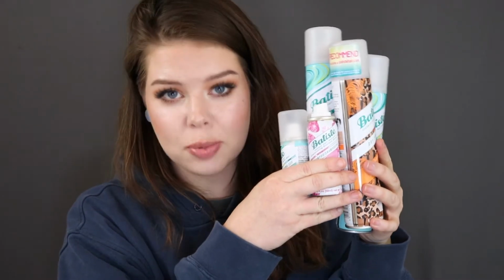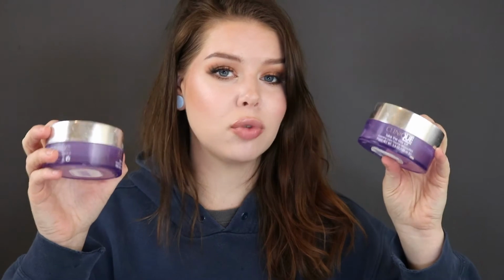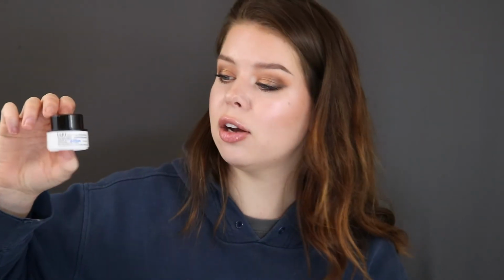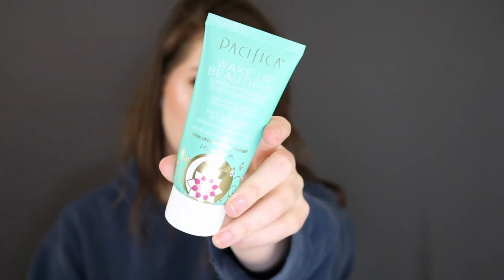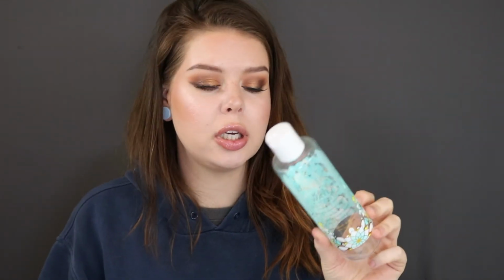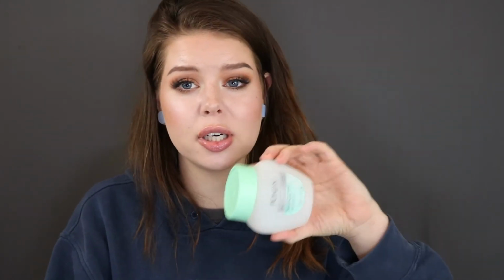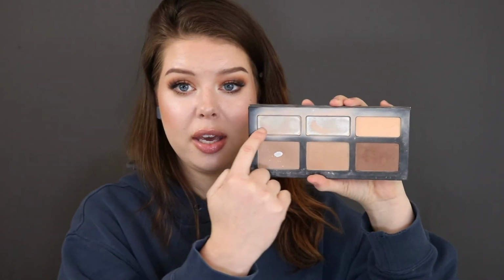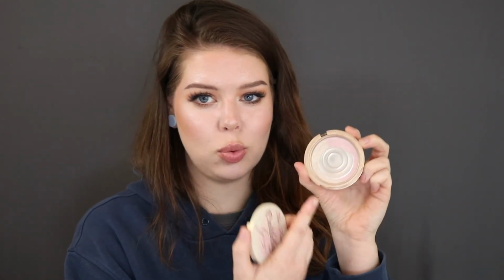HUGE Empties Video | $556 Worth of Empties! | Christina Burgess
Since October I have been collecting products I have used up. I have skincare, haircare, and even makeup that I completely! Love you all!
- General Info

★Camera: Canon T6i
★ Microphone: RODE Videomic GO
★Editing Software: iMovie

- Face

◇ NYX Hydrating Primer
◇ Wet N Wild Photoready Foundation
◇ Wet N Wild Photoready Concealer
◇ Maybelline Age Rewind Concealer: Illuminating
◇ Coty Airspun Translucent Powder
◇ BareMinerals Powder Duo
◇ Smashbox x Casey Holmes Highlighting palette
◇ Benefit Hoola Bronzer
◇ TooFaced Baked Blush: Peach Beach

- Eyes
◇  TooFaced Semi Sweet Palette
◇  Makeup Geek Manny Mua palette
◇ Anastasia Dipbrow Pomade
◇ Ardell Faux Mink: 811

- Lips
◇ Colourpop Blotted Lip: Ice Cube

◇ Shirt: was a gift from my Mom
◇ Plugs 5/8ths off of Amazon

If you're thinking about purchasing anything online, then I'd highly suggest you do so through Ebates! And that's what we call sharing is caring and whatnot...but if you don't want to use my referral link then I still want you to get Ebates...cause that shiz is bomb!!!

★Mikasa Beauty
I have discounts for Mikasa Brushes as well! That's more monies in your pocket!